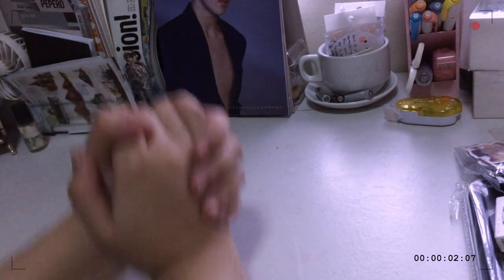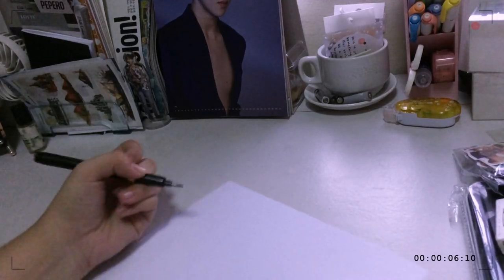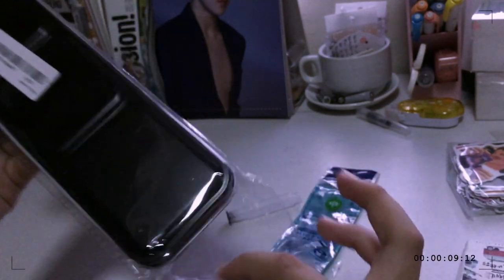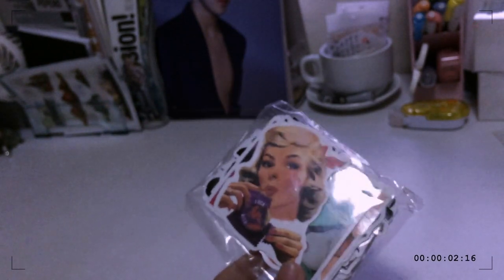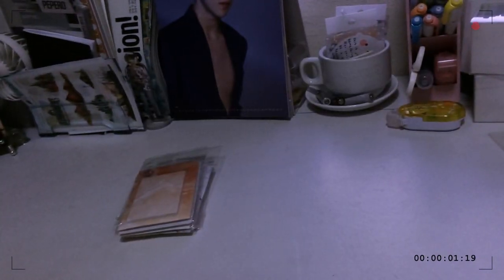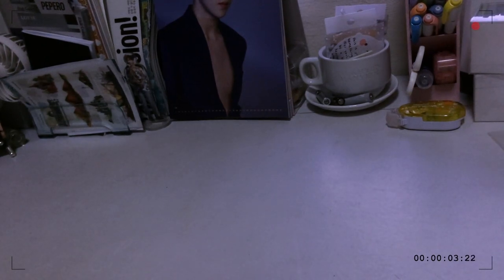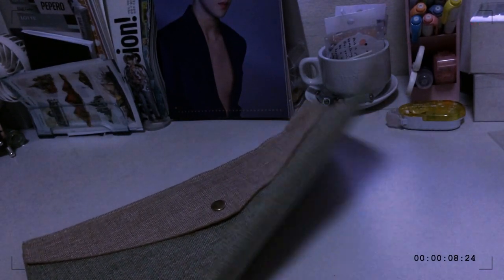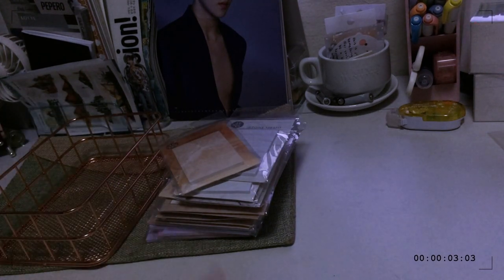huge stationery haul! 📦 (banggood)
Hello everyone! Here's a huge stationery haul from Banggood~

🎧 music: the first snow (exo) by r e v e r i e

📷 iphone 5s